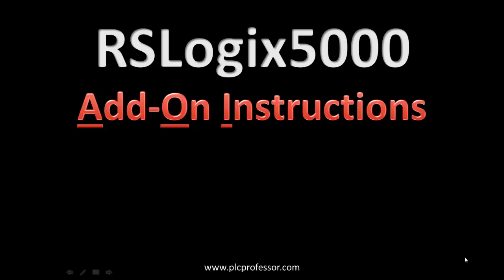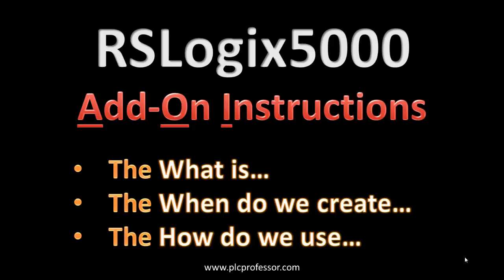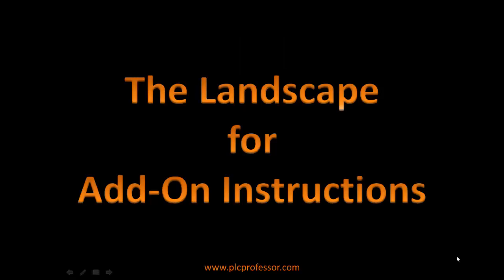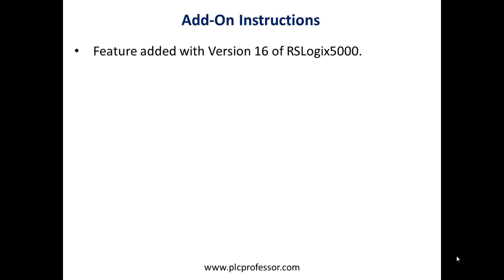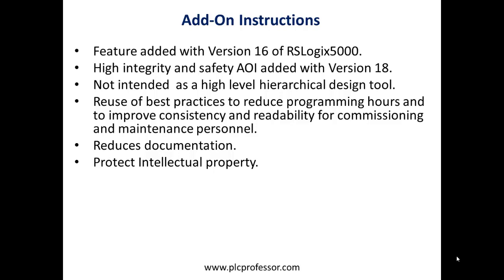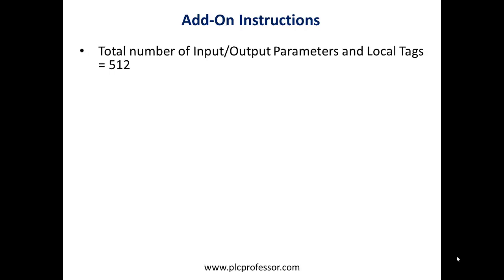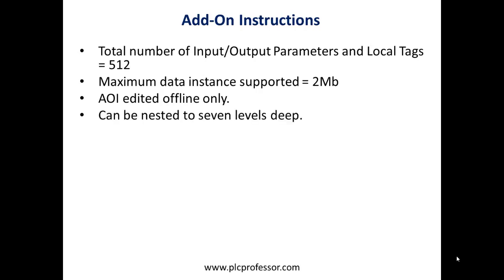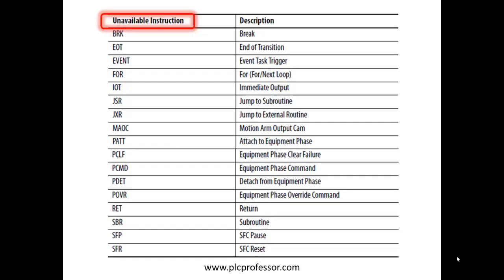RSLogix5000 AOI Part 1 - Introduction to Add On Instructions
SKIP INTRO by FFWD to 7 minutes!!! The first of five segments on Add On Instructions, RSLogix 5000.